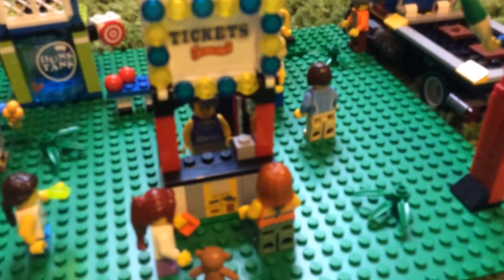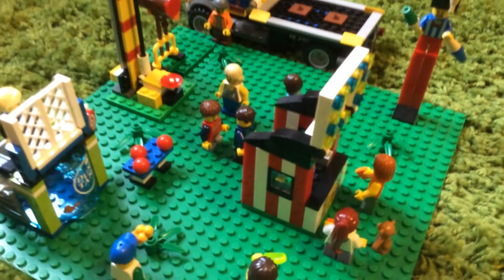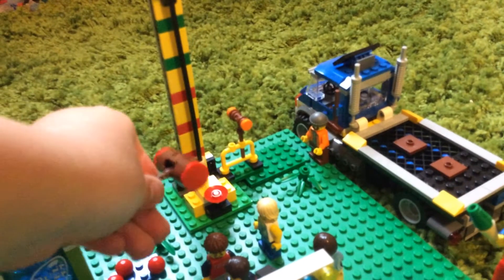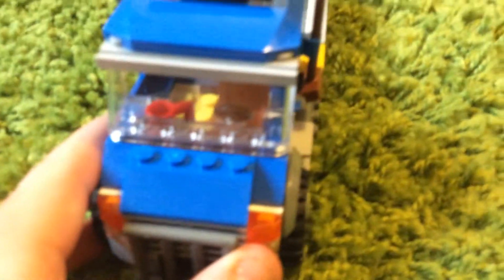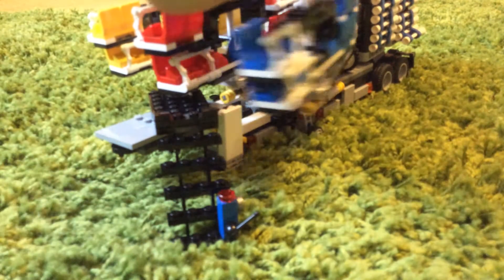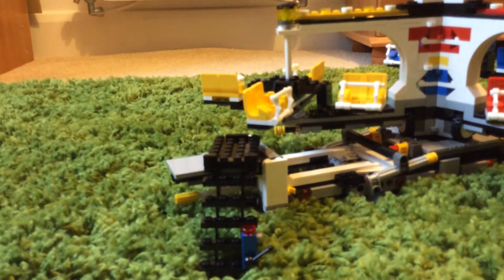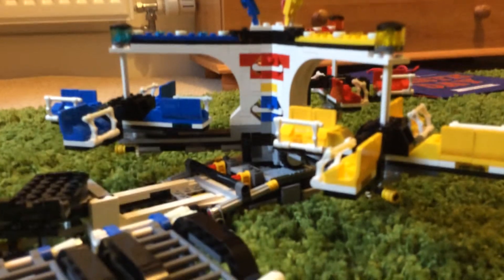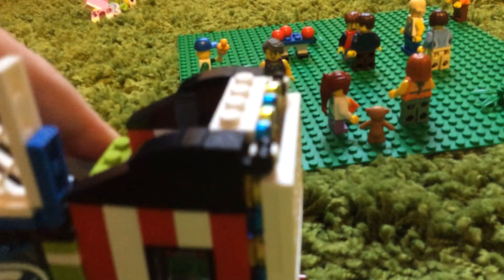Lego carnival mixer REVIEWED!